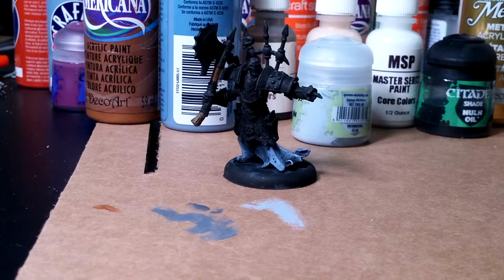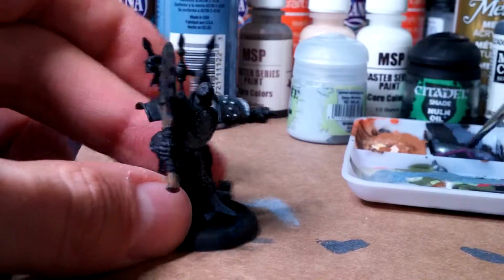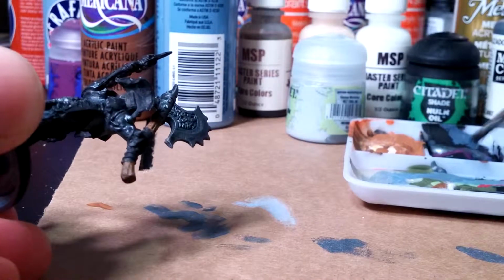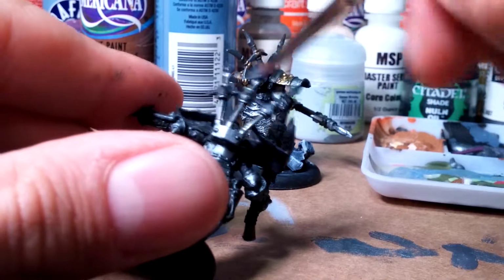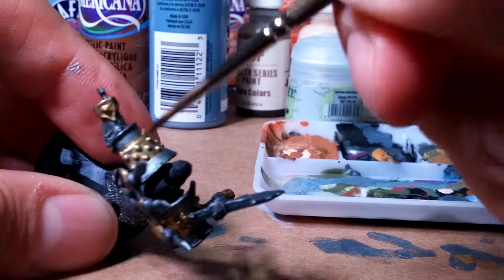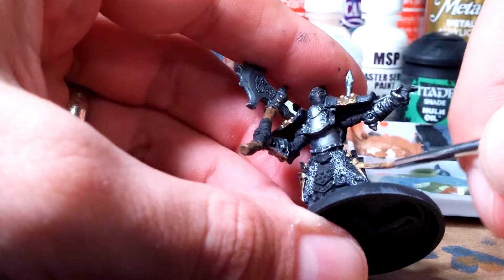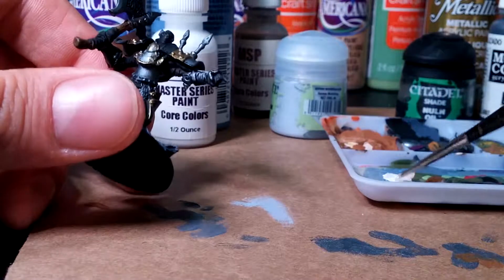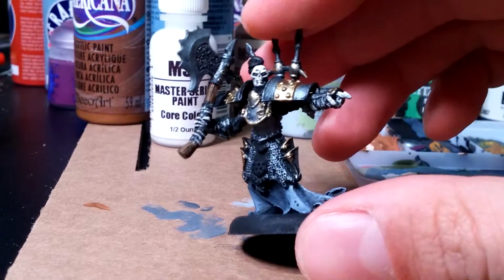How to paint Warmachine: Bane Thrall tutorial pt. 2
I wrap up this video pretty quick because I was getting an important phone call, haha.